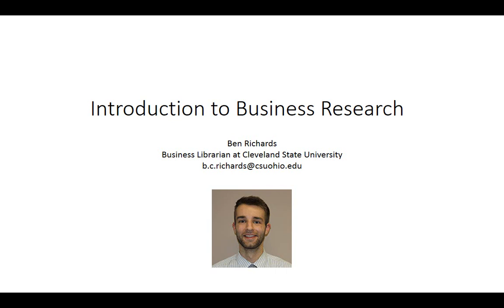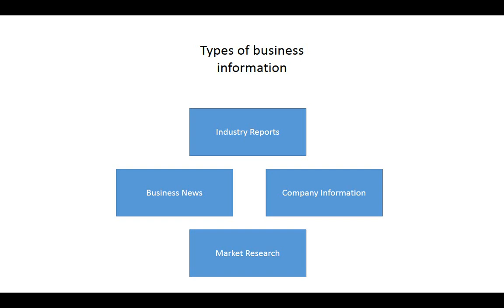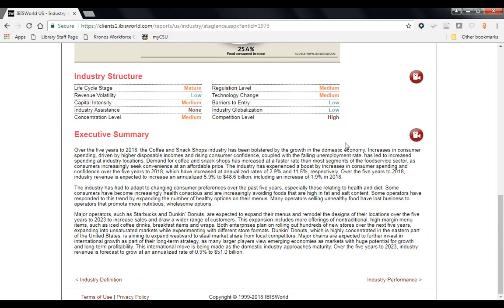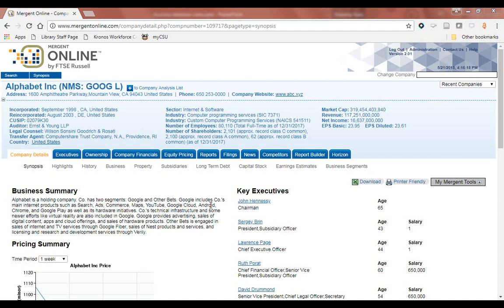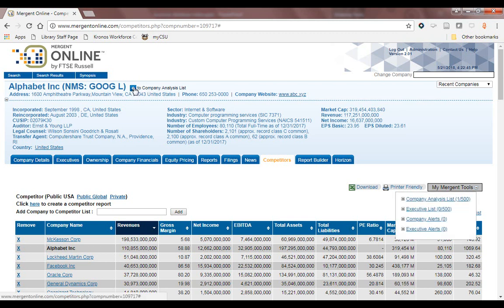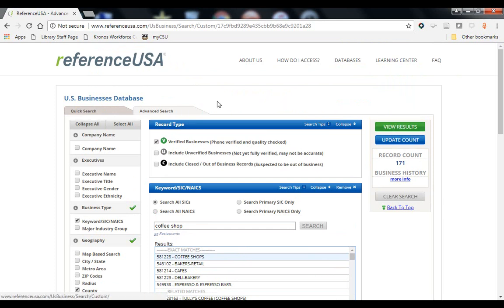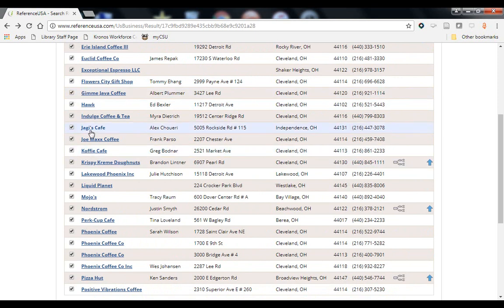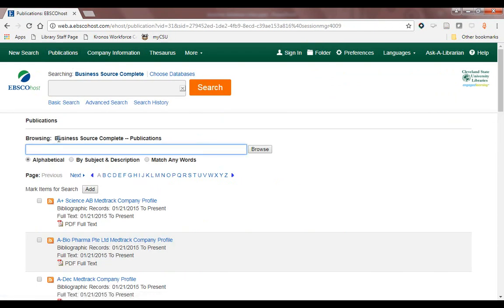Introduction to Business Databases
IBISWorld - 4:36
MergentOnline - 9:18
ReferenceUSA - 12:52
Business Source Complete 19:05